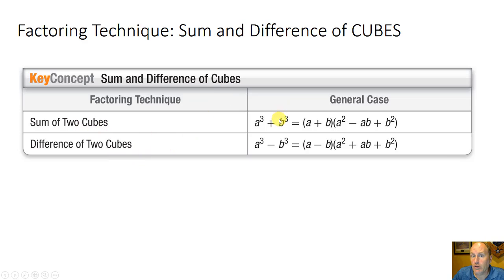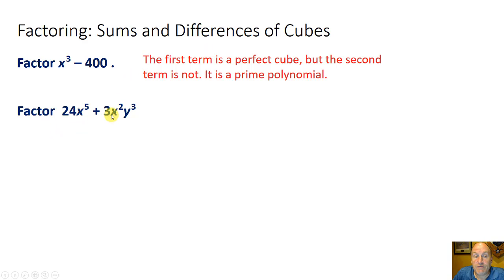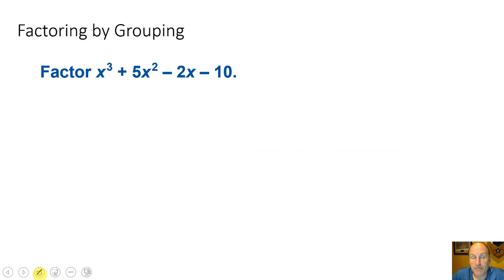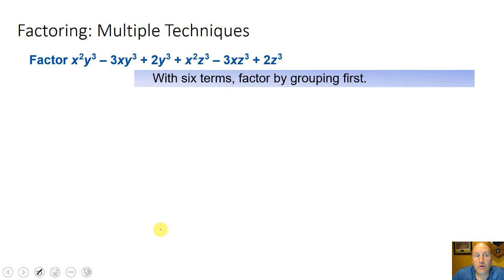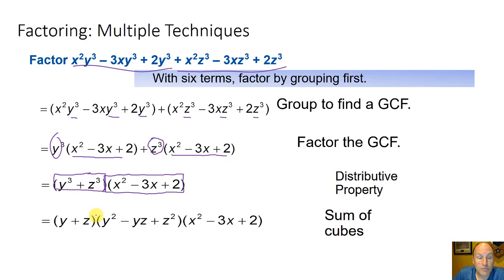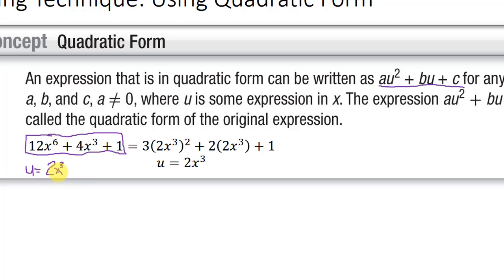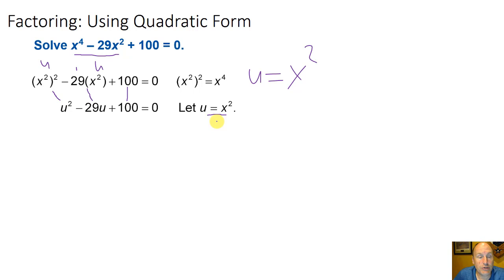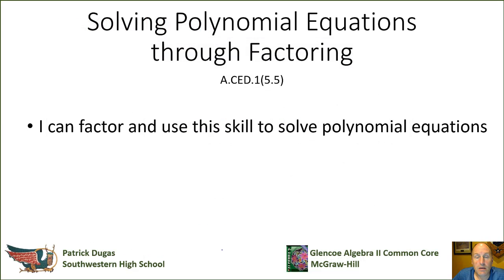5 5 Solving Polynomial Equations Through Factoring